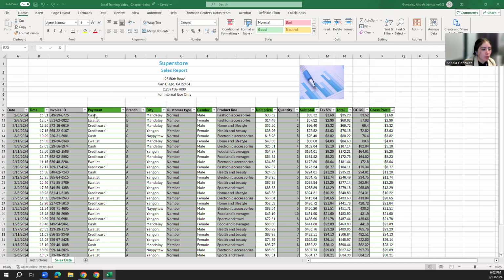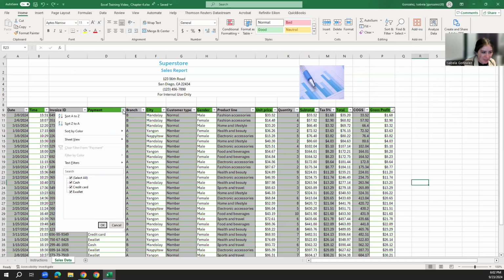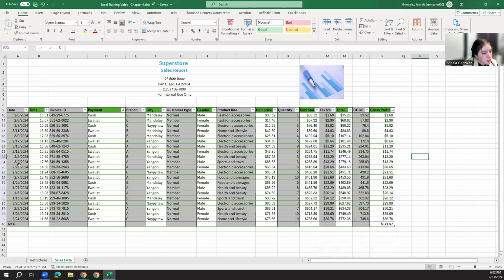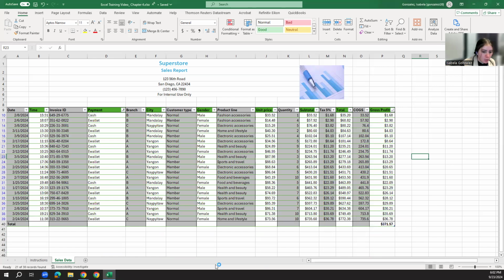4.3-Filter by Criteria